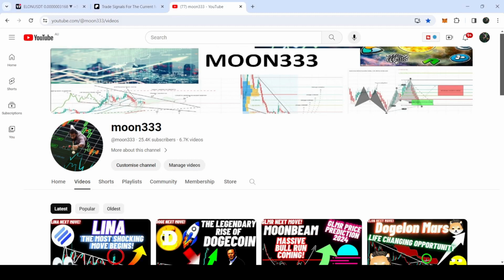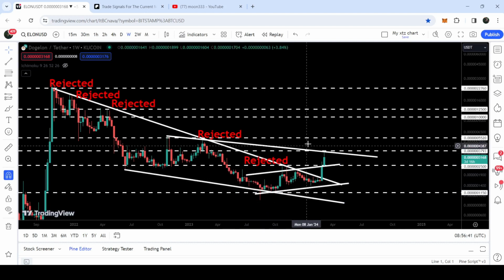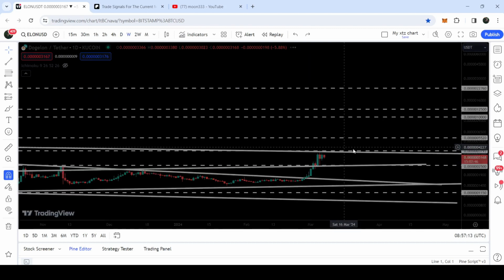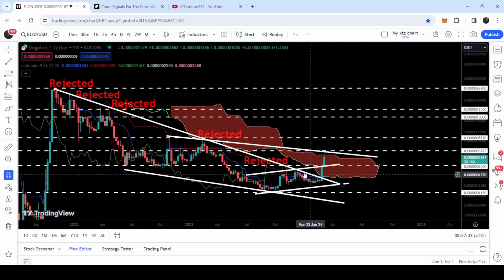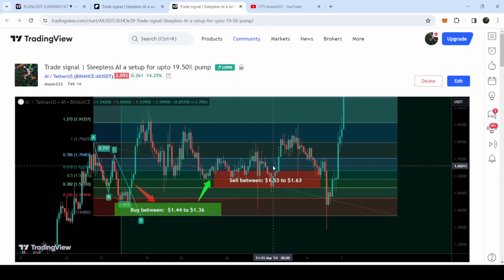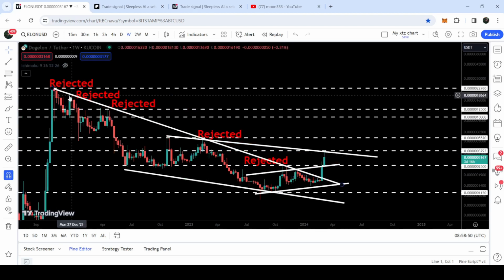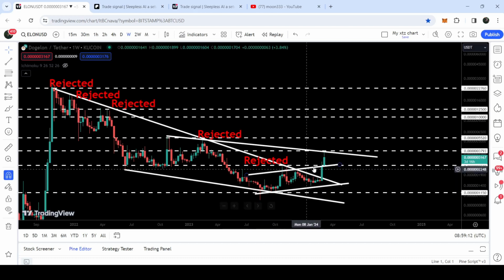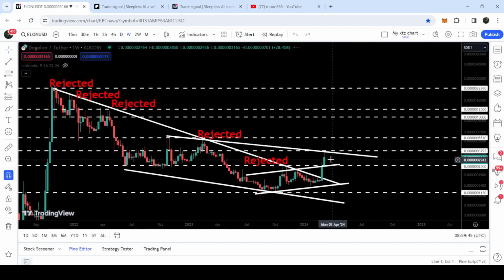Dogelon Mars Crypto Coin (ELON) | The Sleeping Giant Is Waking Up!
Or